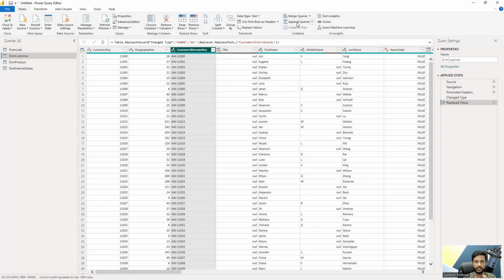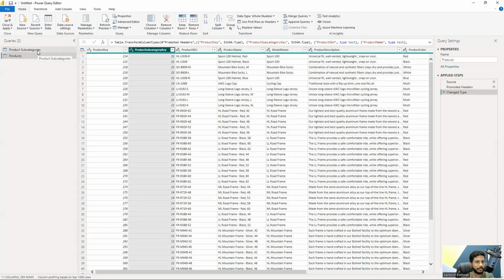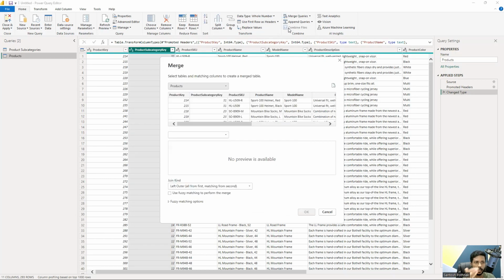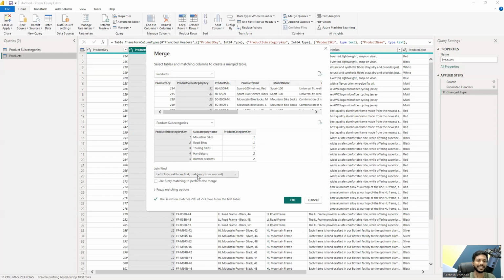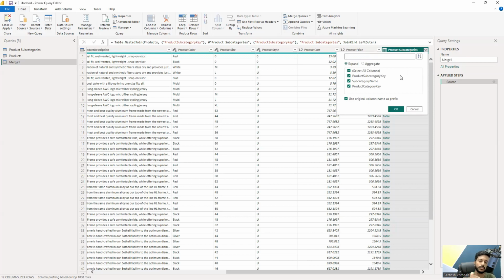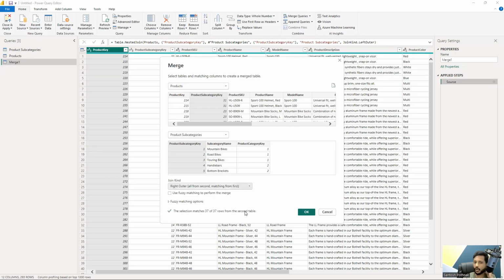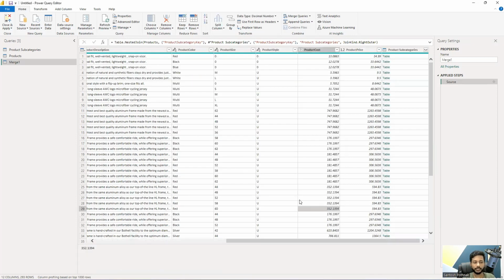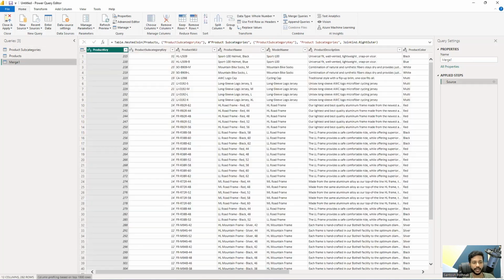Power Query Editor : Merge Queries Option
Welcome to our tutorial on Power Query Editor where we simplify the Merge Queries option in plain language! In this video, we'll break down the complexities of merging queries, making it easy for beginners and seasoned users alike to understand and implement. Join us as we navigate through the Power Query Editor and unlock the full potential of the Merge Queries feature. Whether you're new to data manipulation or looking to enhance your skills, this tutorial has got you covered with straightforward explanations and practical examples!